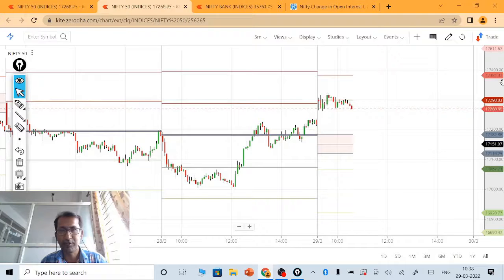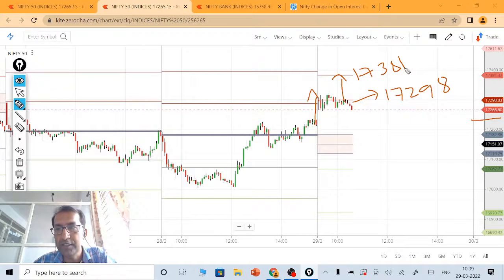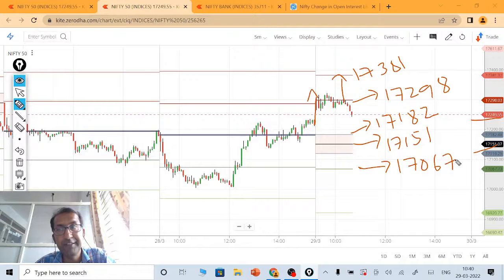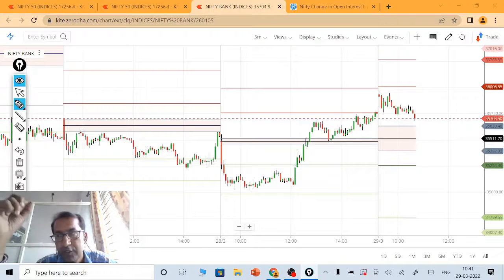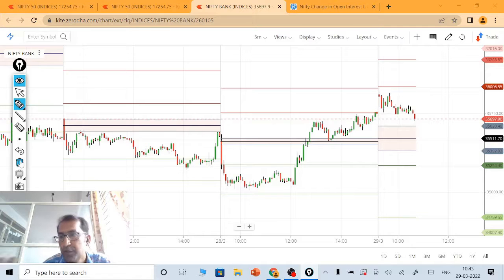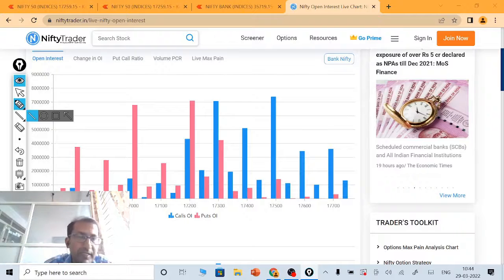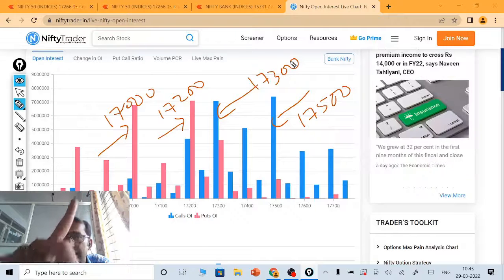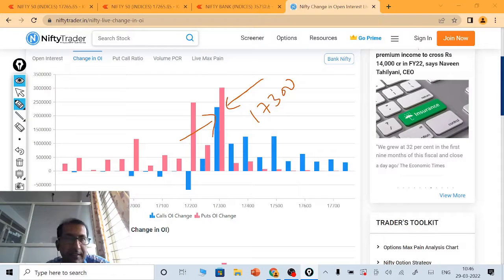Nifty and Bank nifty levels for today | how to make trade on 29-03-2022 | Trading guide for the day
In this episode, I will focus my attention the nifty and Bank nifty levels for 29/03/2022 as inflation is rising and financial
Areas on which I focus on include:
1. Technical Analysis
2. Value investing
3. Day trading strategies
4. Option live trading
5. Penny stocks selection
1. nifty view
2. nifty option chain analysis
3. nifty view tomorrow
4. long term investment in stock market
5. Market for beginners
6. option trading ki duniya
7. corona vaccine
8. covid vaccine
9. share market crash
10. hero or zero strategy
11. hero or zero option strategy
14. stocks to buy for short term
15. swing trading strategies
16. free option trading training
17. stock market classes
18. free stock market classes
20. stock market news
21. share market news
22. stock market news today
23. stock market learning videos
24. why market crashed today
25. penny stocks
26. multibagger stocks
27. multibagger penny stocks
28. penny stocks list
29. debt free penny stocks
30. latest share market news
31. latest share market tips
32. latest share market tips in hindi
33. latest stock market news
34. stock market in hindi
35. swing trading strategies
36. intraday trading tips
37. share market portfolio
38. stock market classes
39. latest share recommendations
40. nifty weekly view
41. latest stock picks.
42 moneycontrol news
43. stock market today
44. stock market india
45. stock market basics
46. stock trading
47. share tips
48. share market basics for beginners
49. share trading for beginners
50. share market me paise kaise lagaye
51. how to make money in stock market
52. how to invest in stock market
53. best stock market youtube channel for beginners
54. best intraday trading youtube channel
55.  best share market youtube channel for beginners
56. best youtube channel for wealth management for beginners
57. best youtube channel on long term investment
58. personal finance
59. top youtube channel on stock market
60. best youtube videos on personal finance
61. dmat account kaise khole
62. dmat account in hindi
63. nifty view